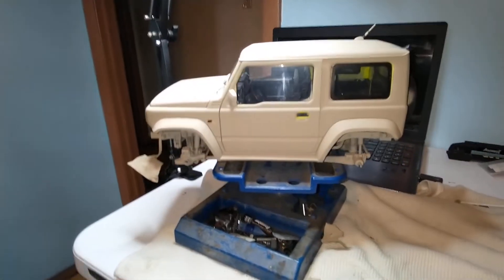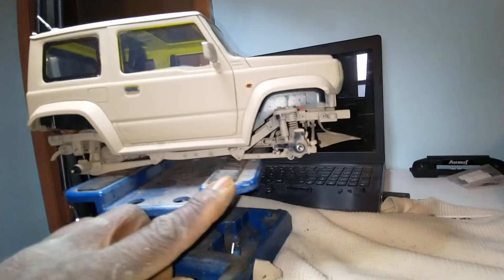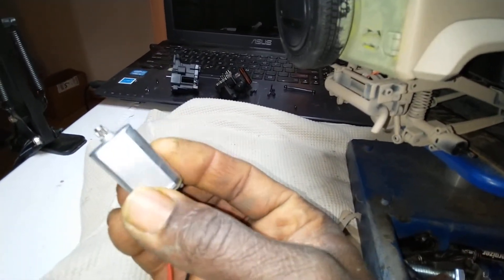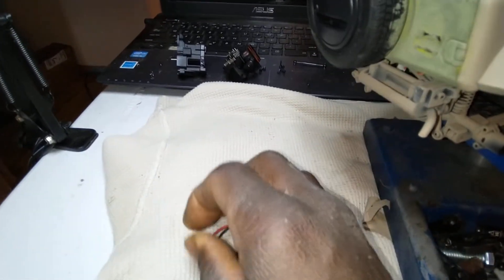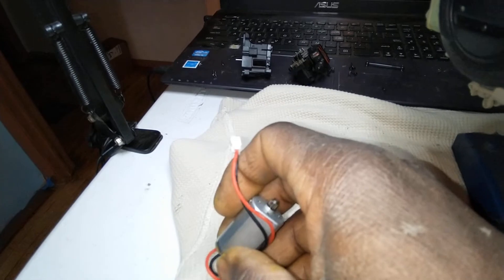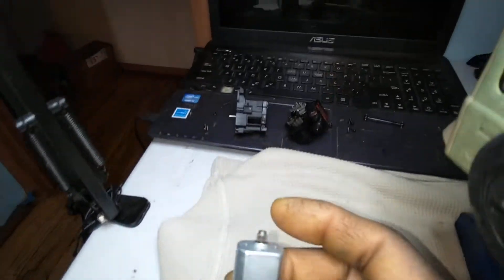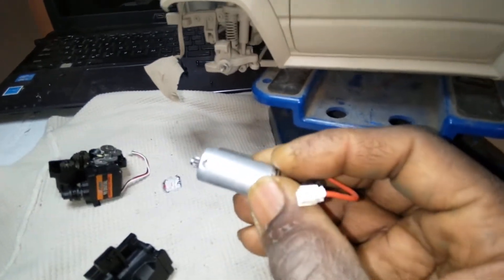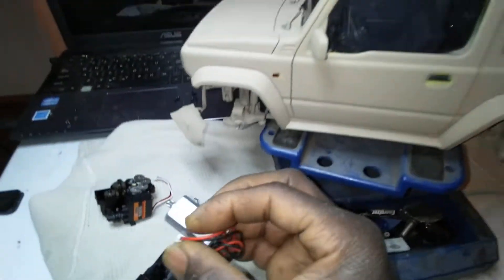Fms 1/12 Jimny & All 1/12 Fms models constructive criticism chat.😑 Insufficient motor !